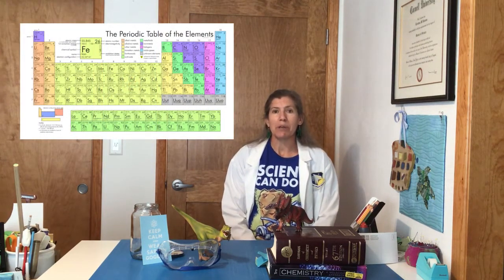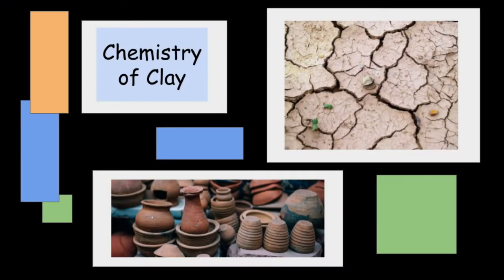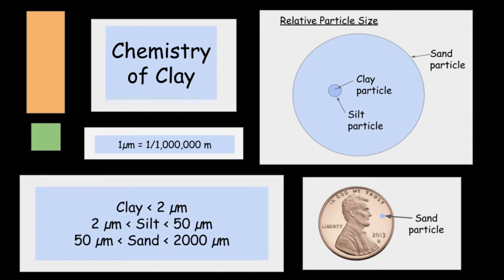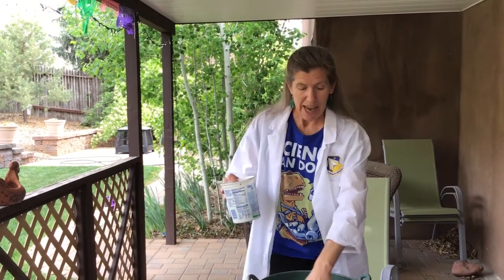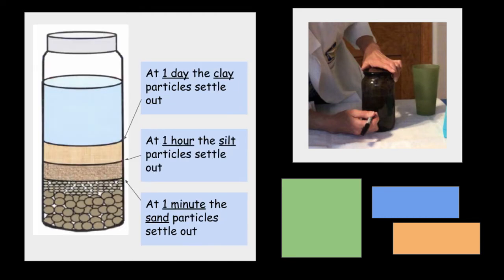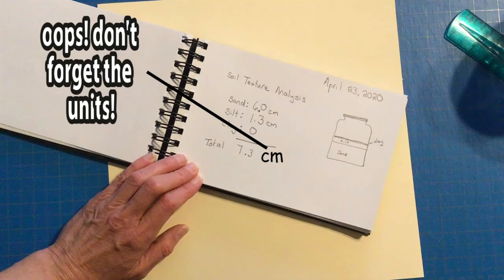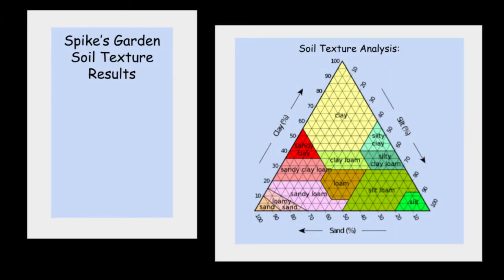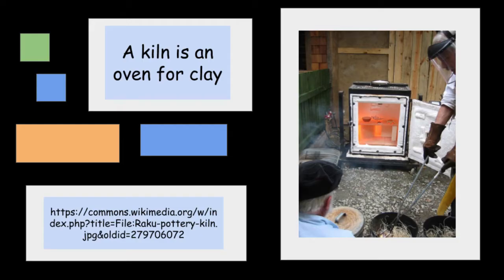Spike's Science Spot STEM 101-Chemistry 101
AFRL NM STEM Academy with DoD STARBASE NM, and New Mexico Tech presents Spike's Science Spot- a place where the wonder of the world is celebrated, and science is a journey of discovery not a multiple-choice test. Spike shares her enthusiasm for science, and how she makes connections between science and almost everything she does. The goal is to help others recognize their own discoveries and connections. In episode Chemistry 101 of Spike's Science Spot, Spike observes mixtures and encourages us to discover what kind of soil we have in our area.  This video is part of a series created by DoD STARBASE NM Instructors that encourages students to explore topics in Science, Technology, Engineering and Math (STEM). and explore the STEM 101 page. Other video episodes in the STEM 101 series are Bruja's Magical Storytime, and Pebbles' Pantry Projects.